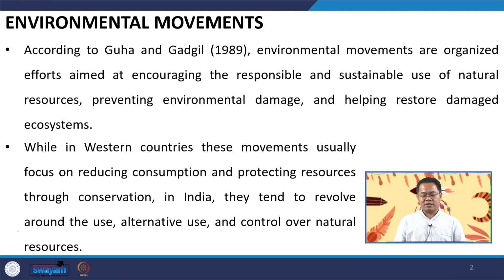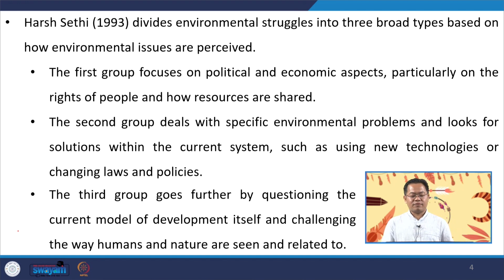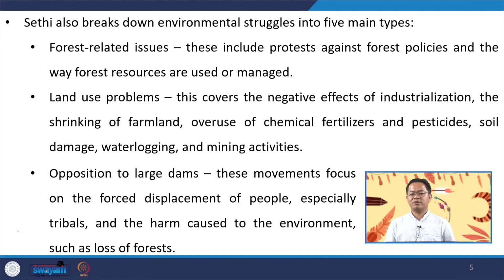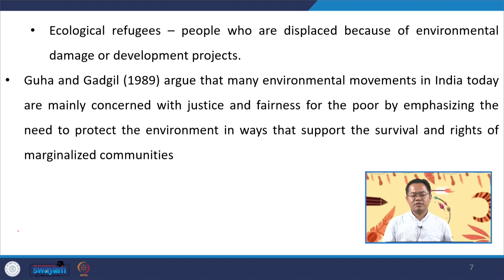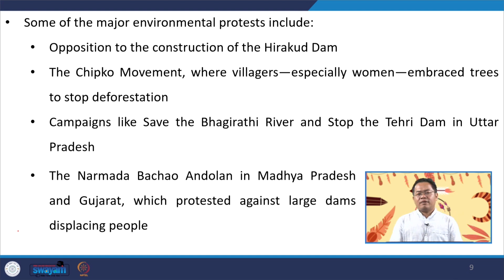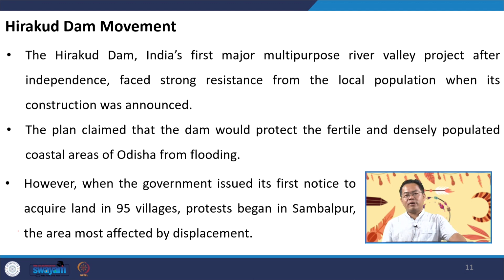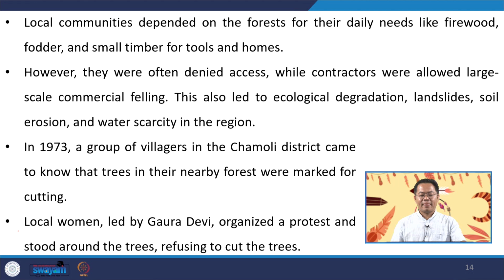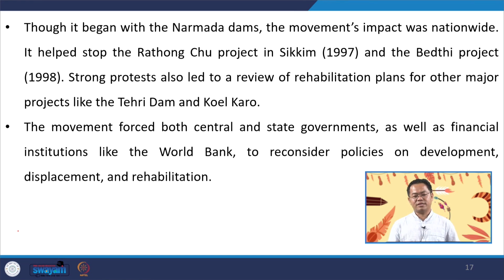Lecture 54: Social Movements: Environmental Movements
This lecture explores major environmental movements in India, highlighting how communities have mobilized to protect natural resources and ecosystems. It examines key struggles like the Chipko Movement and Narmada Bachao Andolan.